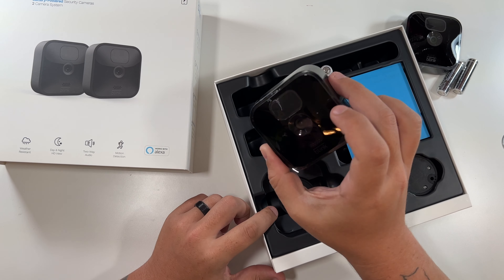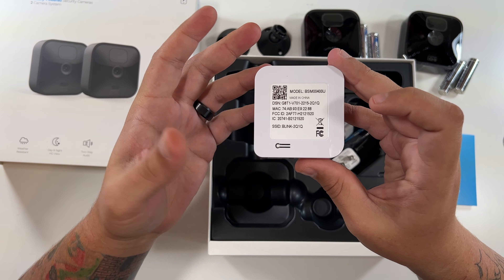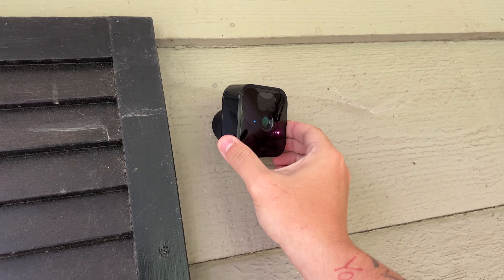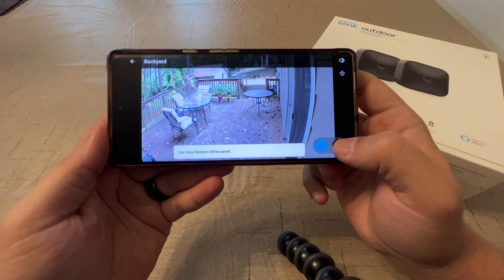Blink Outdoor Battery Powered Security Camera System Setup!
Today we unbox and setup the Blink Outdoor Battery Powered Security System 2 Pack. This system comes with the Blink Sync Module 2 that has to be installed for the cameras to connect to the internet. See everything that comes in the box as well as the full setup process with the Blink App and the Sync Module 2.

Do you want a Blink Outdoor Battery Powered Security Camera System 2 Pack for your home?